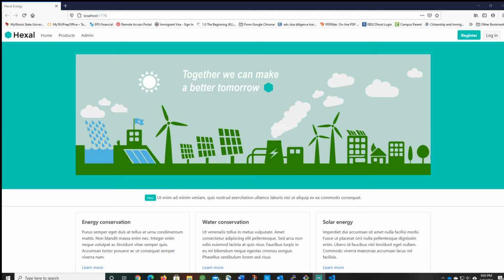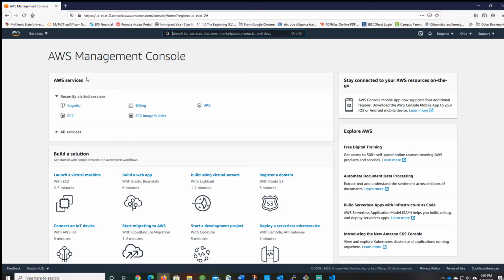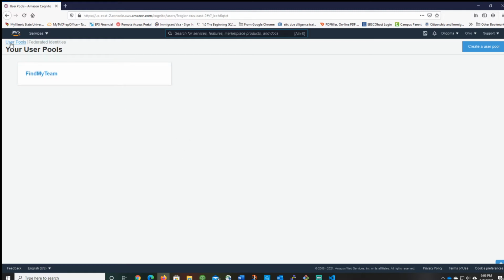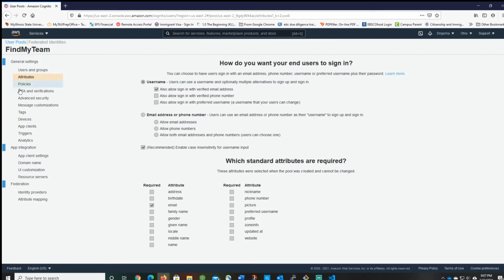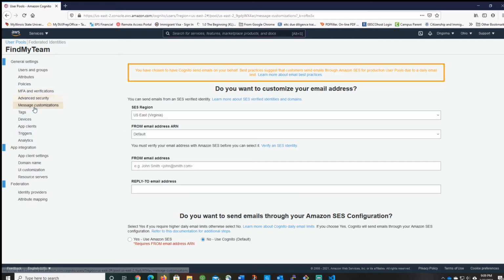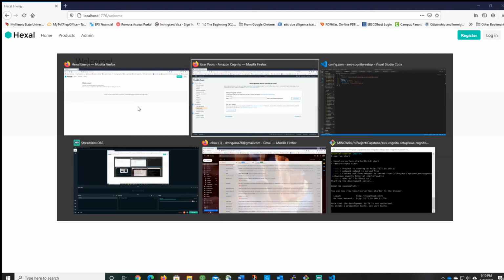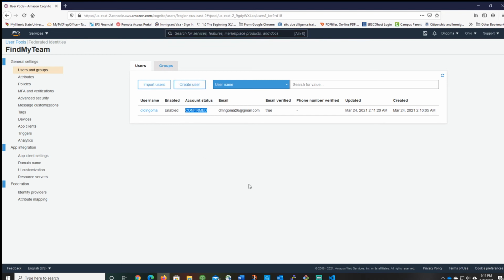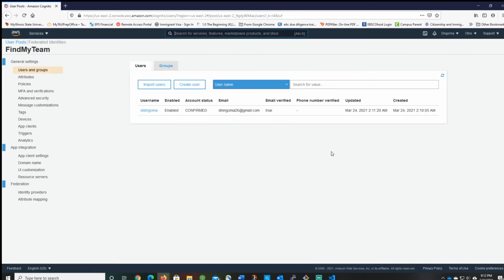User Authentication with AWS Cognito